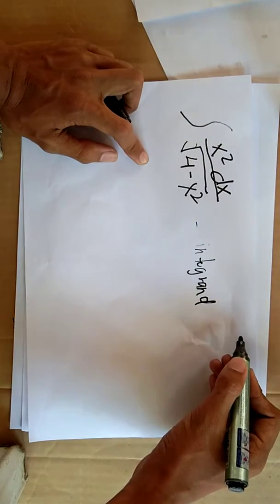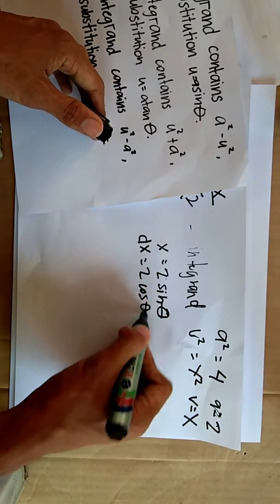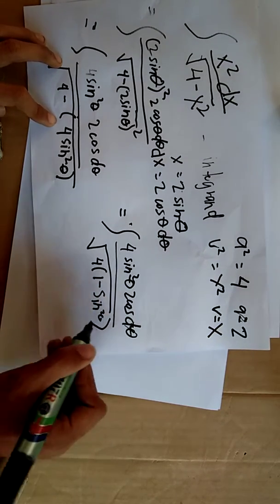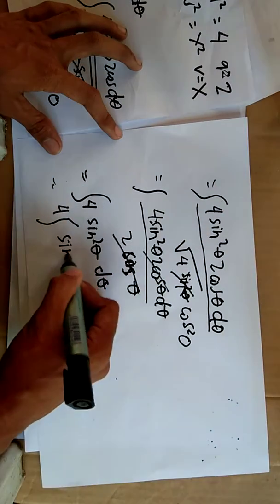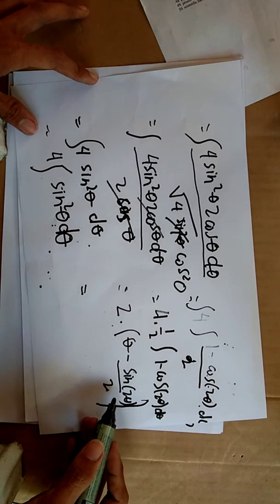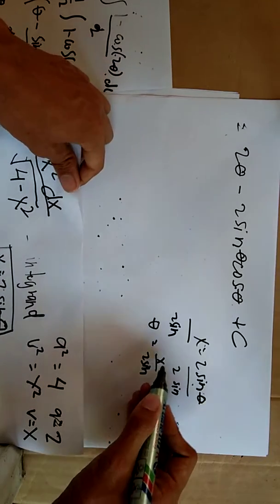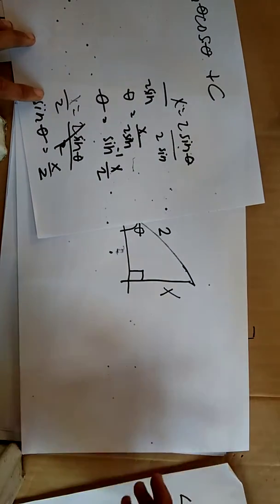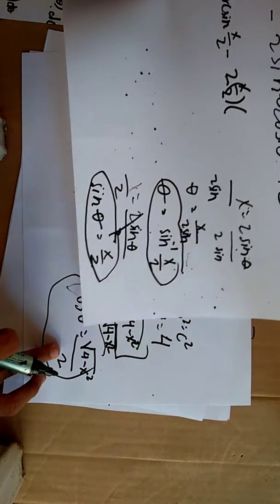Exercise 10.5 (#1)- Solving intergral using trigonometric substitution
Pasensya kaayo guys kung langay huhu